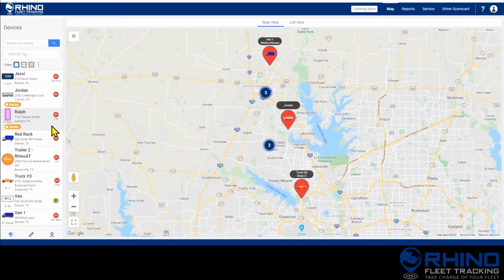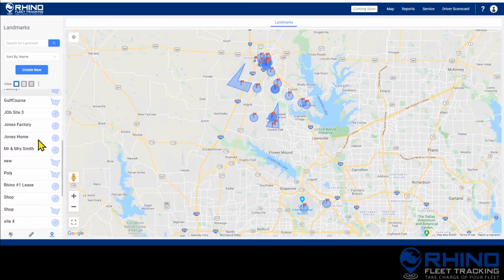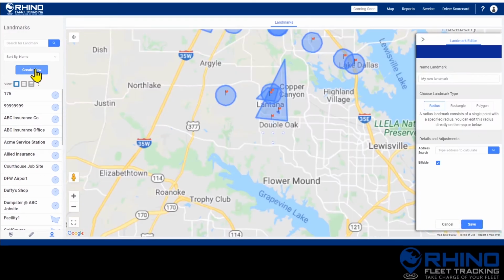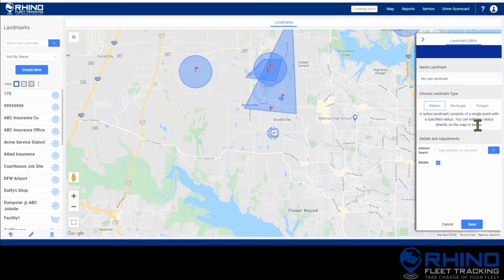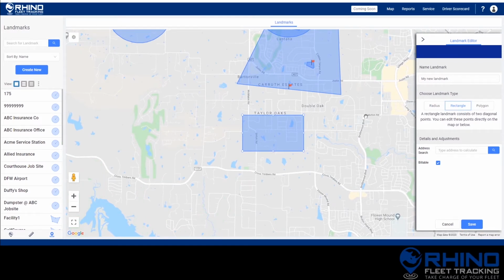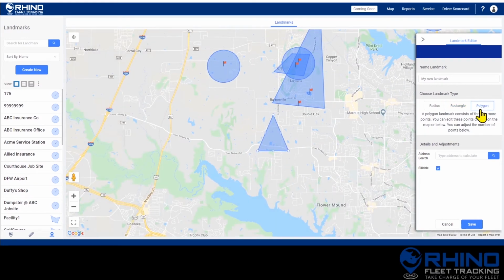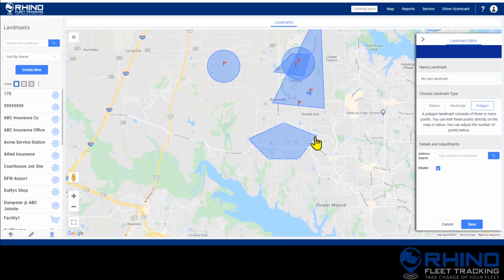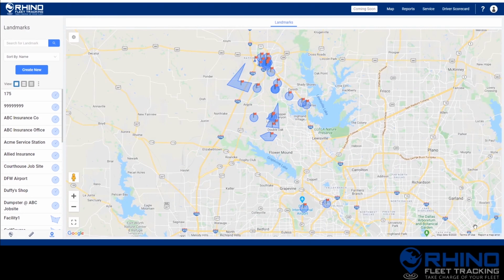Landmarks Feature - Rhino Fleet Tracking Application Training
Learn how to use the landmarks feature in the Rhino Fleet Tracking application.